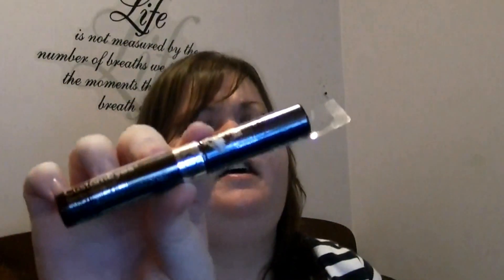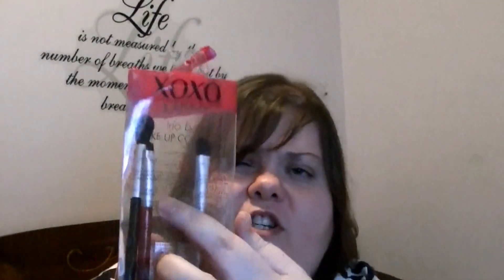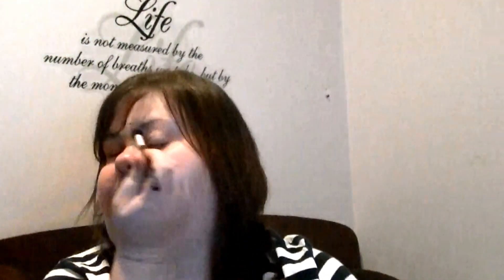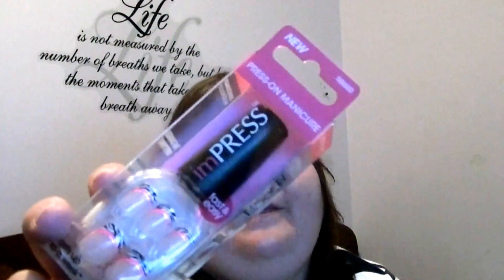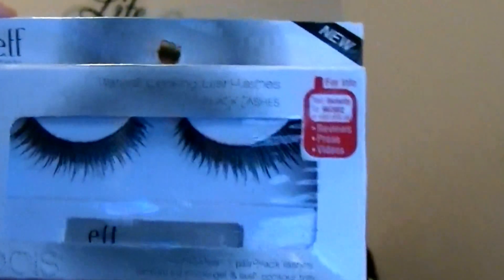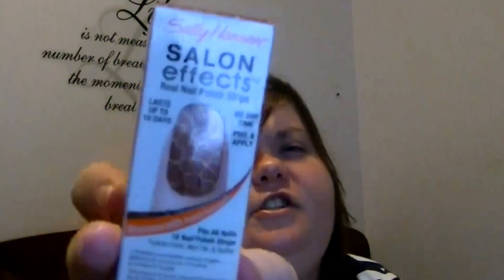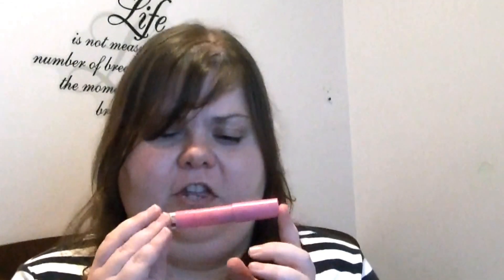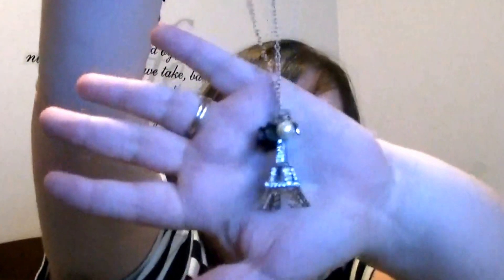Prize Mail from PiinkSparkles and Swap with TheStyleSupreme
OPEN ME!

JUSTFAB Get your first pair for 1/2 price within the first 24 hours of signing up.  On just about any item shoes bags boots etc

Julep Maven use code PENNY to get your first box for 1 cent